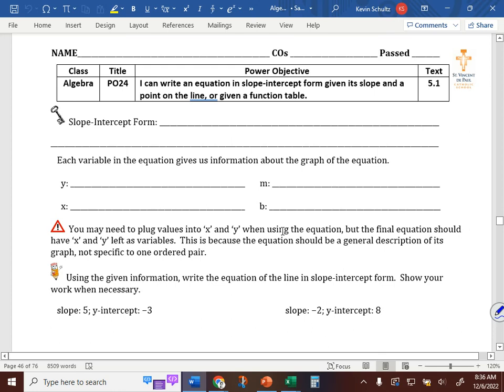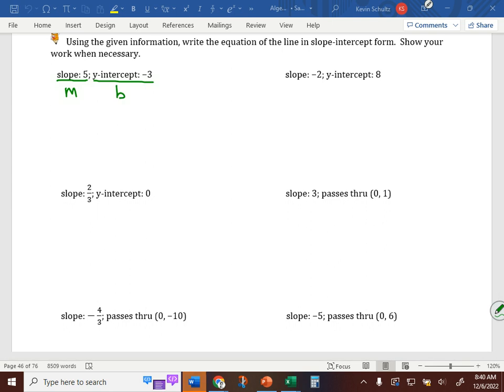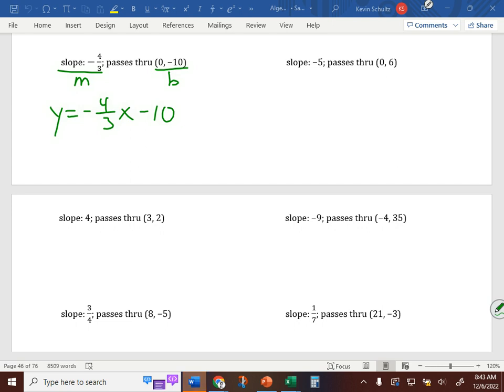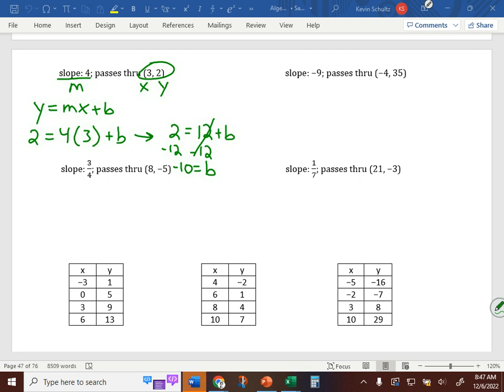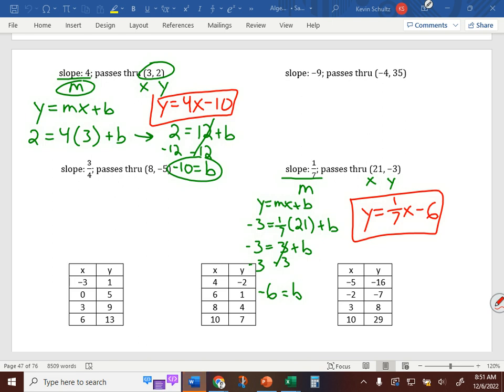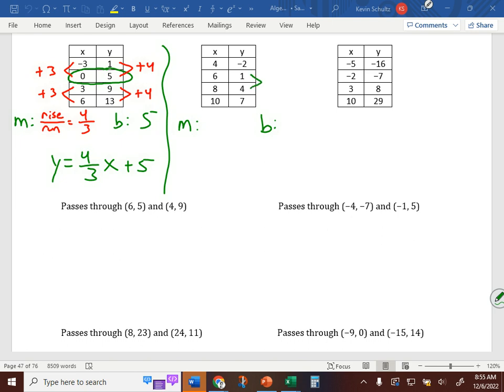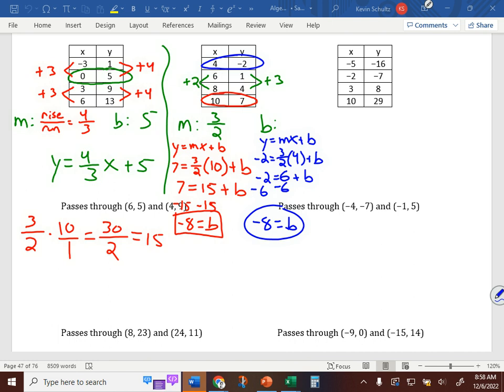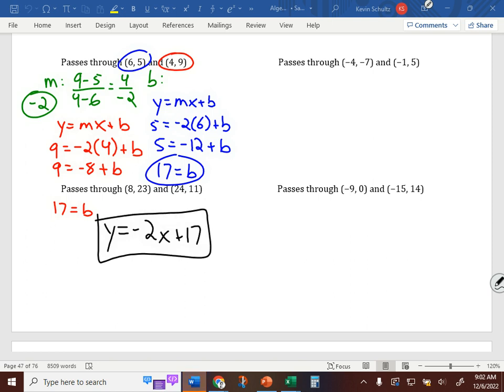Algebra 12/6/22 PO24...Writing Equations in Slope-Intercept Form